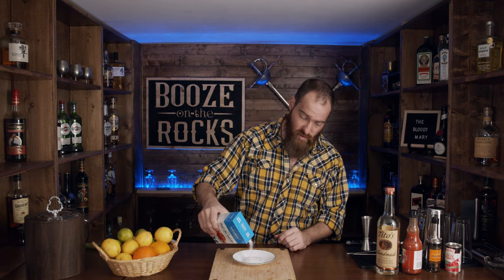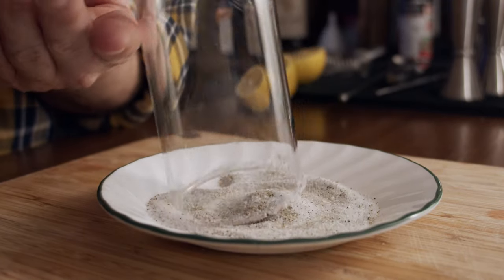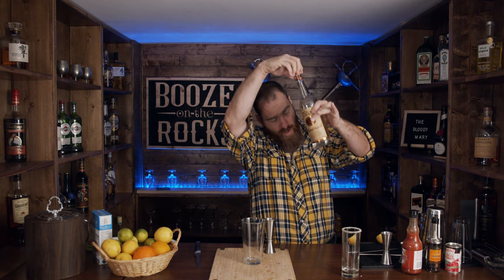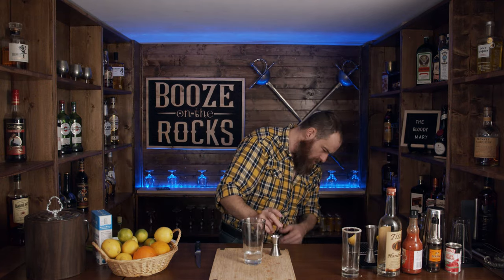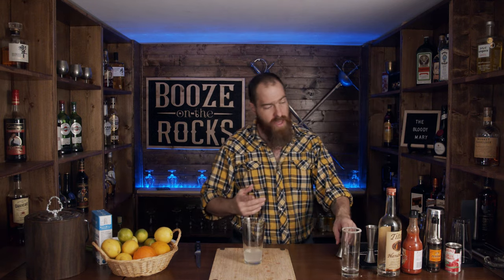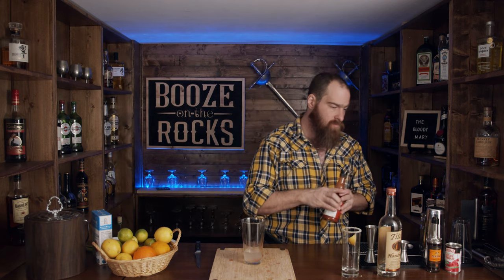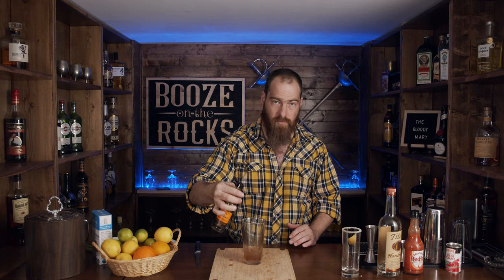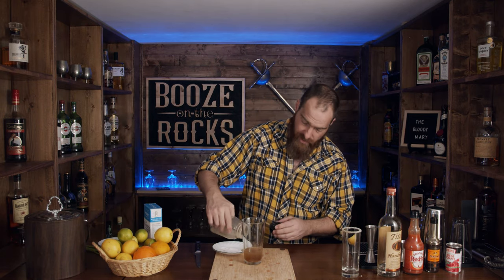How To Make The Bloody Mary Cocktail - Booze On The Rocks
Today on Booze On The Rocks we show you How To Make The Bloody Mary Cocktail. This Classic Drink is awesome. It is the classic brunch cocktail with lots of history.  Try it, tell me what you think. Slap that like Button while your at it. Do you have a recipe that you want me to make?

*** I even my own weird version of rolling for this cocktail. ***

BLOODY MARY COCKTAIL

2 oz/60 ml Vodka
4 oz/120 ml Tomato Juice
.5 oz/22.5 ml Lemon Juice
2 Dashes Hot Sauce
4 Dashes Worcestershire Sauce
1 Pinch Salt
1 Pinch of Pepper

1. Add all of the ingredients into the shaker tin.
2. Add ice and roll 20x

GARNISH

Rim the glass with salt and pepper
Lemon wedge + Celery stalk.

GEAR

Japanese Jiggers

AMAZON US

Moscow Mule Mug

SOCIAL